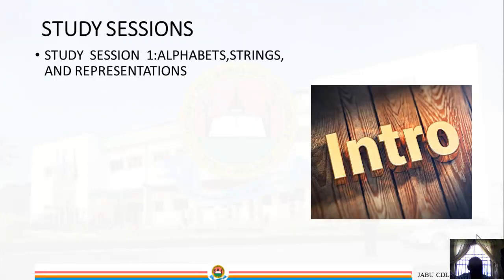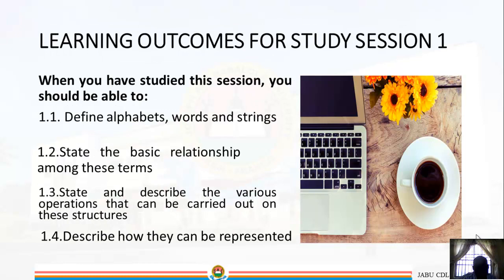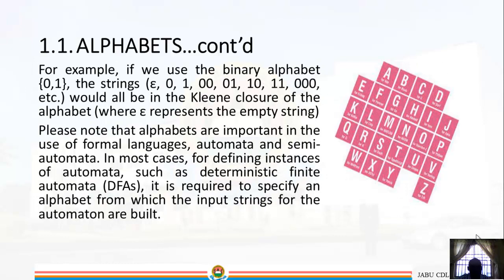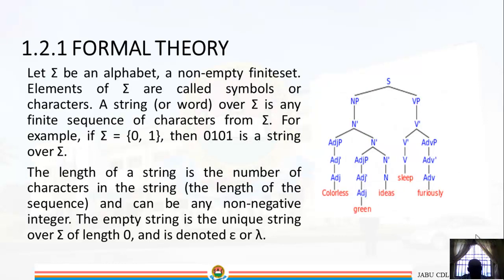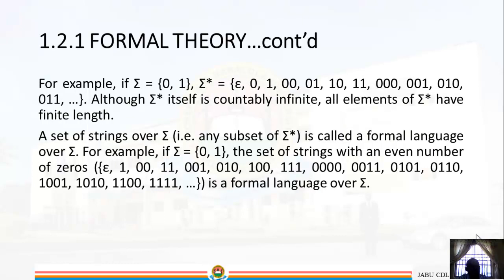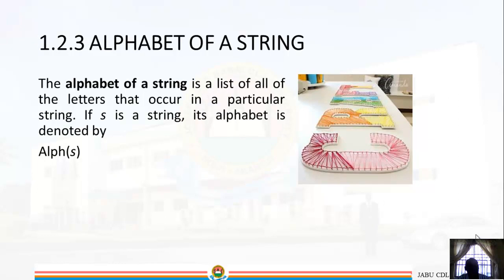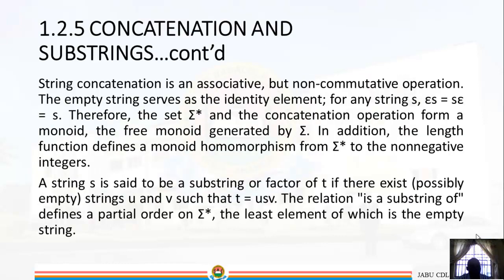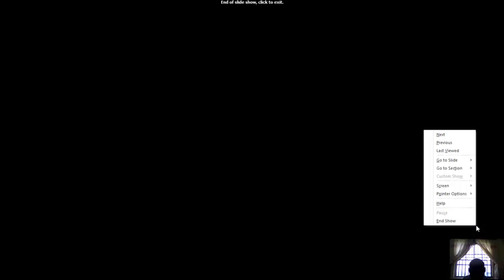dr olutayo 2